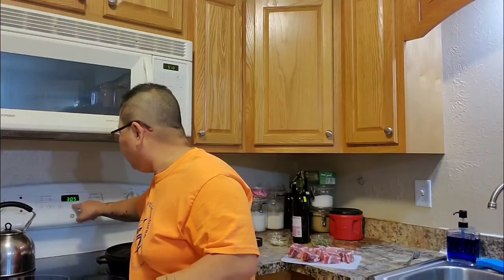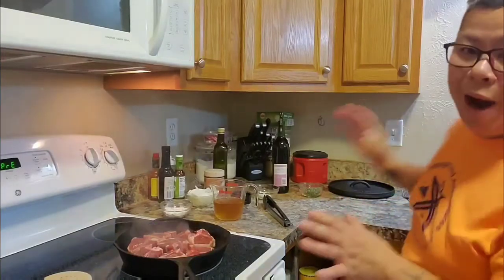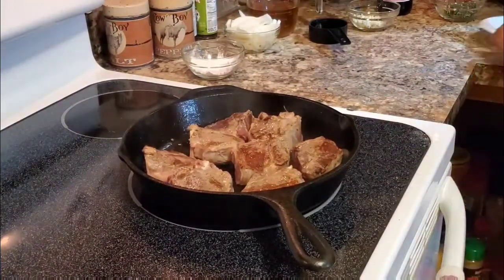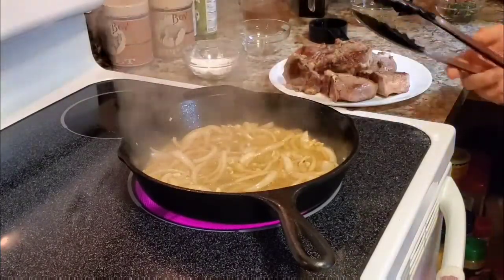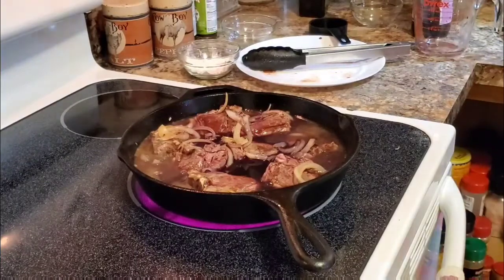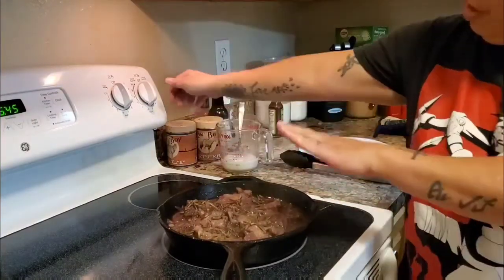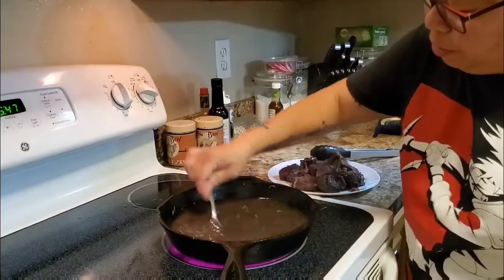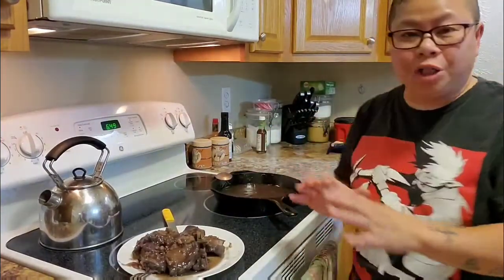Braised Lamb Chops | Cast Iron Wednesday | AOK Foraging and Adventures | Cooking made Easy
I know it's been a long time since I made a cast iron Wednesday video but this recipe is so good, I had to share.

Cast Iron Wednesday was started by Dee at Native Tearz. Dee maintains a playlist so if you make a Cast Iron Wednesday video, let her know so she can add your video to her playlist.

If you would like to assist us with our adventures here is where you can donate.

Thack and Brenda
Packages may be mailed to
3305 E 26th St